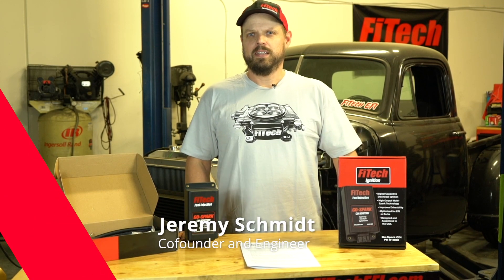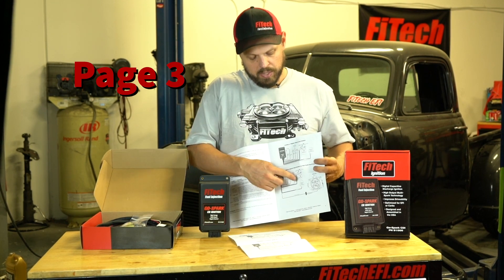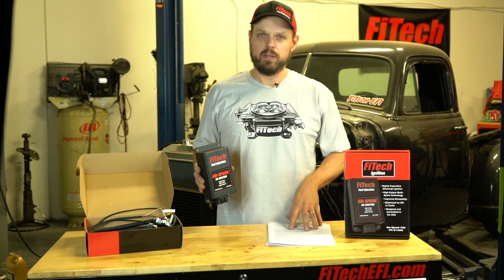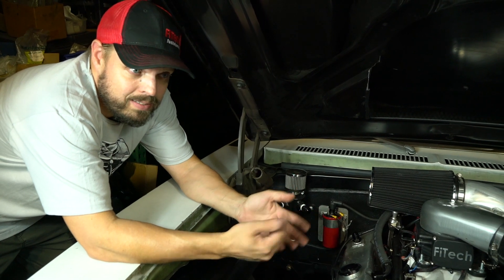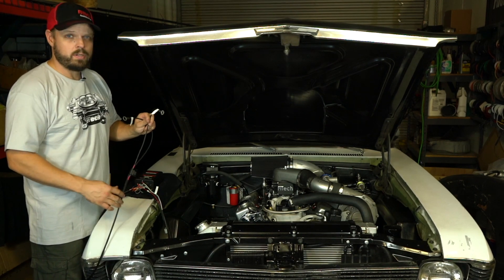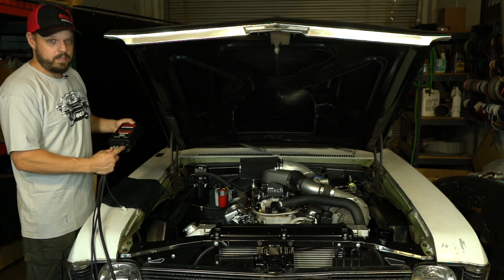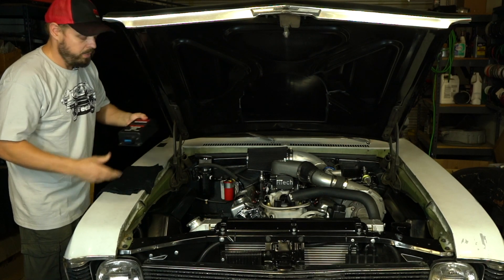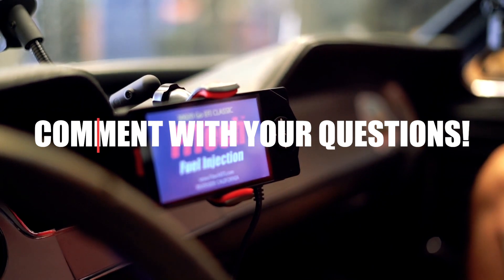How to Install the Go Spark CDI Ignition System Part 1 | Tech Tuesdays | EP35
Today we are going to talk about the FiTech Go Spark CDI Ignition system and how to install it properly.